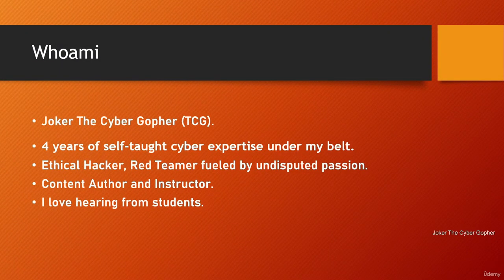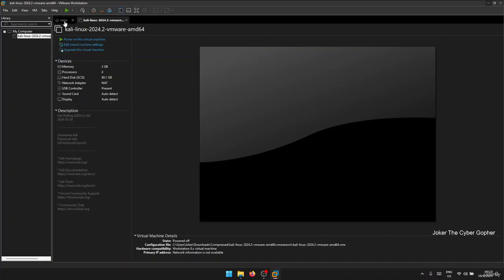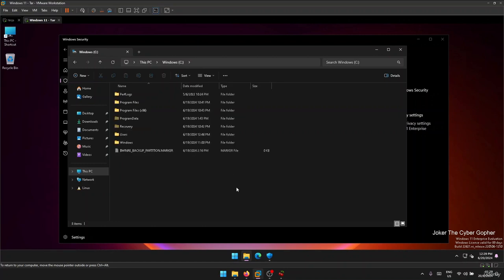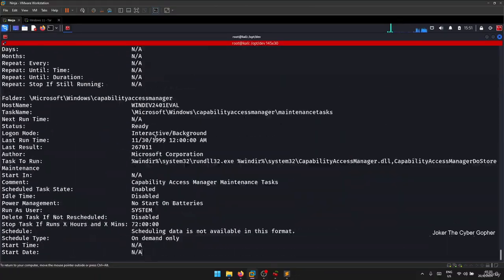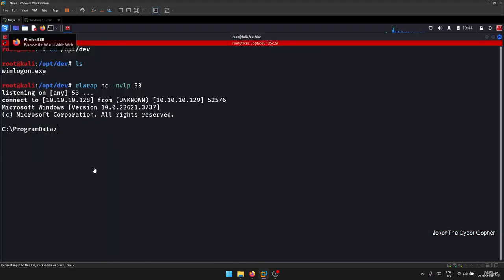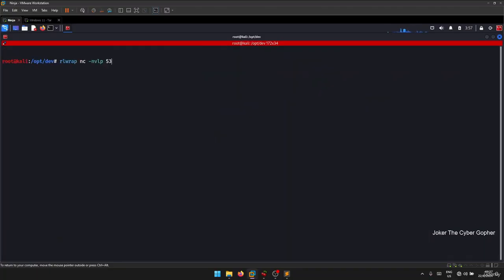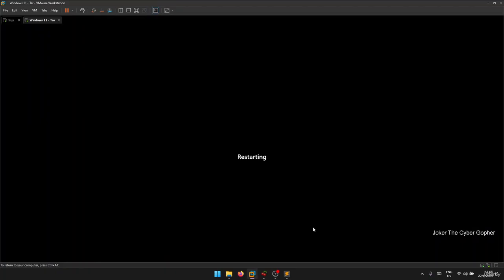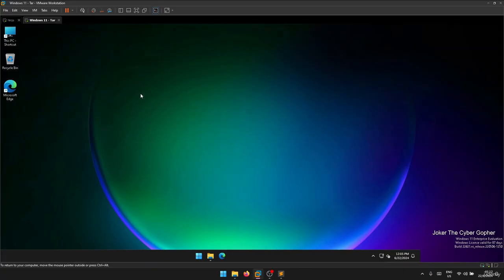Advanced Windows Persistence - Master Persistence on Windows - Mastering Long-Term Access & Evasion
Advanced Windows Persistence: Mastering Long-Term Access & Evasion

00:00 – Introduction
00:55 – Welcome & Course Overview
03:48 – Installing VMware Pro
04:59 – Course Resources
06:23 – Setting Up Kali & Windows 11 VMs
09:26 – Preparing the Lab Environment

Section 1: Low-Level Persistence
12:15 – What is Low-Level Persistence
13:30 – Initial Access Basics
22:29 – Startup Folder Persistence
30:45 – Scheduled Tasks for Persistence
36:02 – Registry Run Keys
39:00 – Logon Scripts
42:58 – PowerShell Profile Persistence

Section 2: Admin-Level Persistence
45:30 – What is Admin-Level Persistence
47:05 – Initial Admin Access
49:40 – Advanced Scheduled Tasks
56:15 – Multi-Action Scheduled Task Attack
01:06:48 – Winlogon Registry (Shell Key)
01:11:29 – Winlogon Registry (Userinit Key)
01:15:57 – Modified Services for Persistence
01:20:25 – Windows Management Instrumentation (WMI) Intro
01:22:18 – WMI Event Subscription Attacks
01:27:33 – Hidden User with RDP Access

Wrap-Up
01:37:02 – Detecting & Mitigating Persistence
01:43:55 – Real-World Scenarios & Red Team Use Cases
01:50:00 – Farewell & Next Steps

SUPPORT US

⚠️‼️Participate and activate by activating the pickaxe in the step of clicking on the bell so as not to miss it! and like the video 👍🏼 :-)